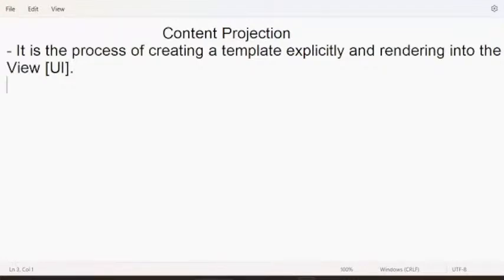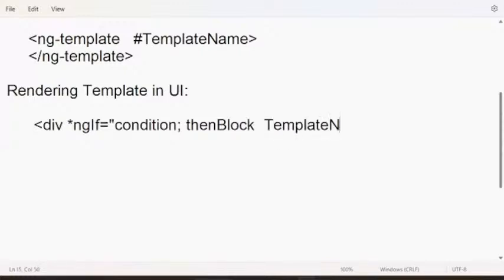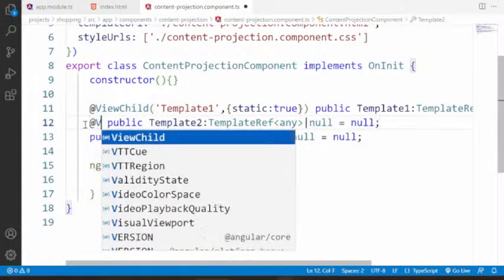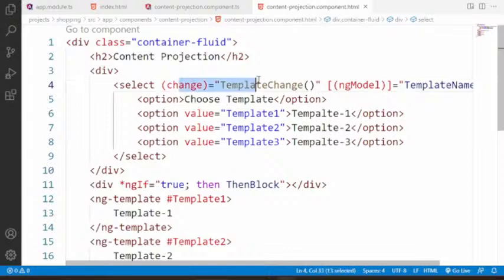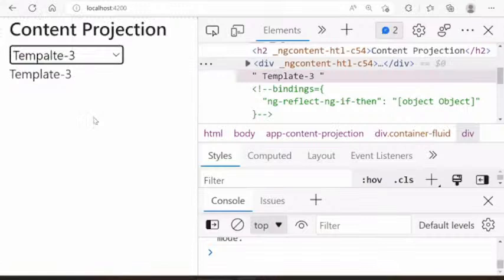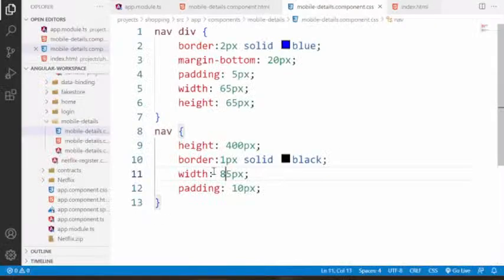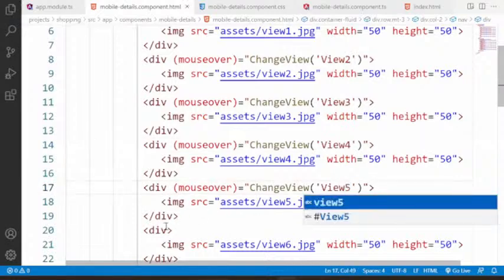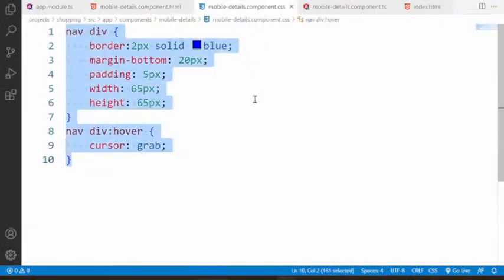Chandrakant Shrivastava 31-01-23---JAVA FULL STACK DEVELOPMENT ANGULAR